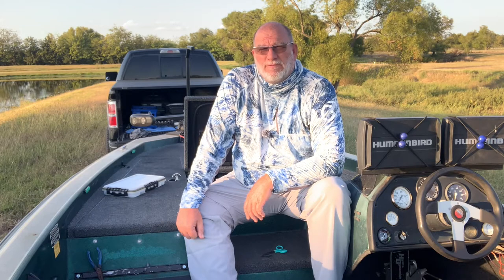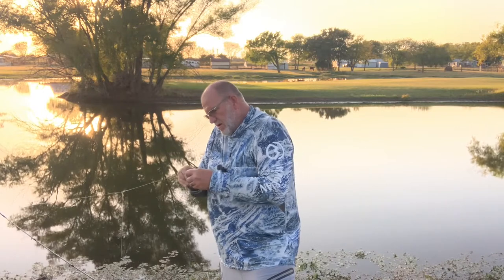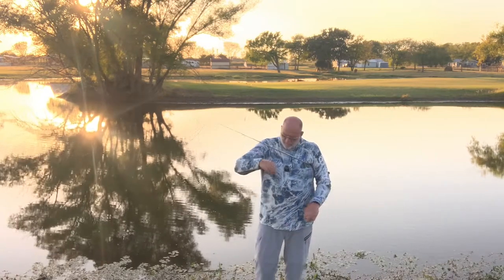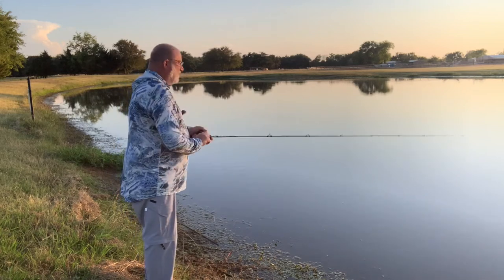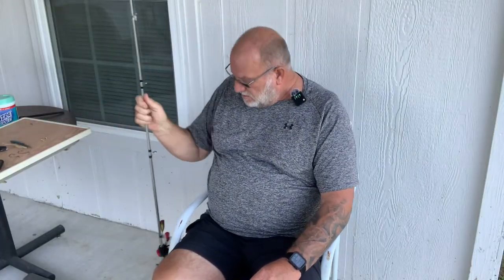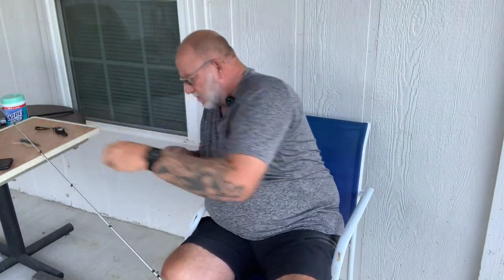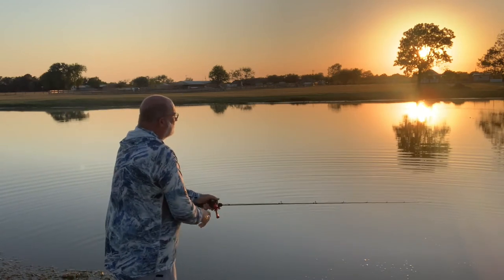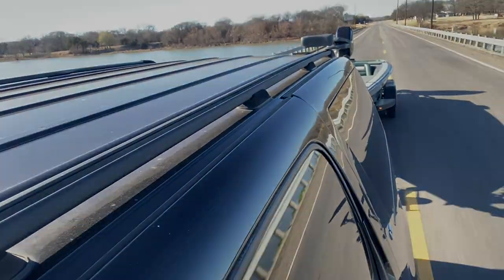HOW TO RIG THE DEADLY DOUBLE FLUKE RIG OR DONKEY RIG.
THE DOUBLE FLUKE RIG,JOHN SHOWS YOU HOW HE RIGS ONE OF HIS FAVORITE AND ONE OF FALLS DEADLIEST LURE PRESENTATIONS. THE DOUBLE FLUKE OR DONKEY RIG.